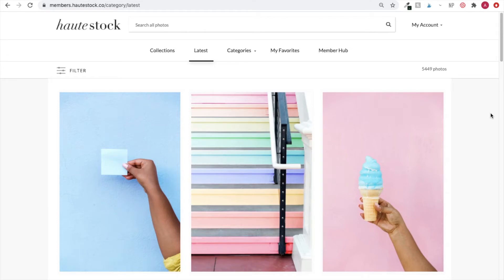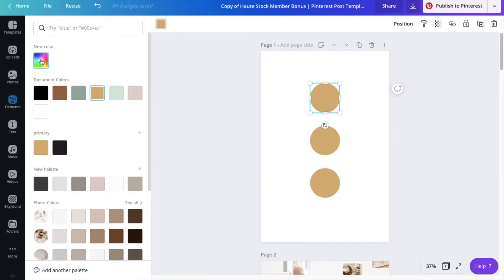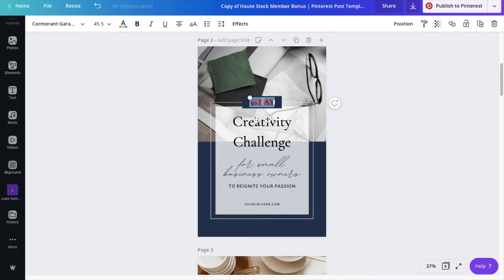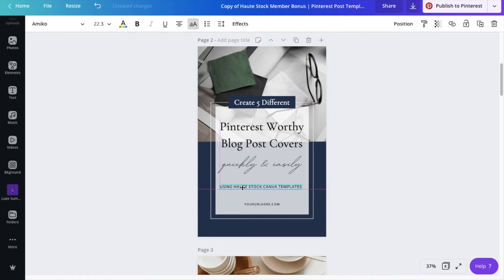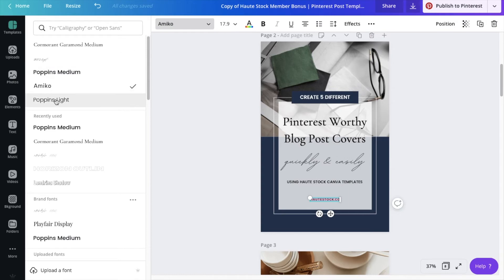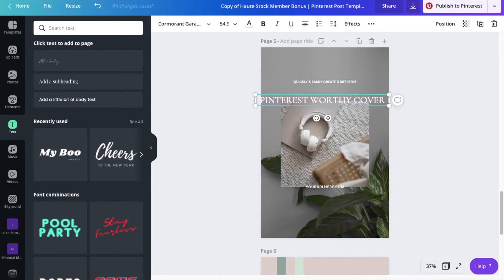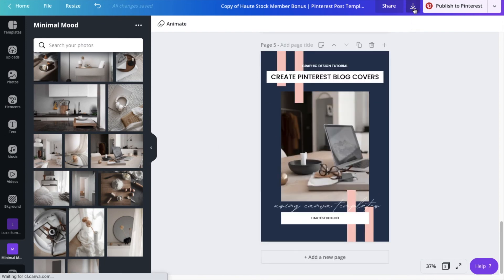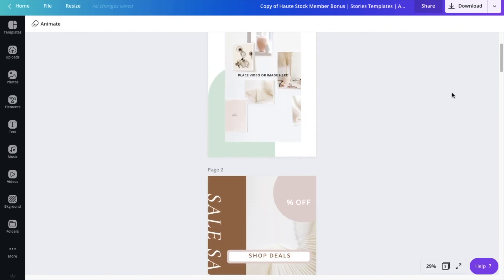How to Create Pinterest Pins Quickly | Pinterest Tips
With over 2 million monthly views on Pinterest, we consider ourselves pretty knowledgable when it comes to designing pretty, eye-catching Pins.

Learn how to create attention grabbing, Pinterest pins and blog post covers quickly using time-saving templates. Haute Stock's graphic designer shares her hottest Pinterest tip as she shows you how to create Pins in Canva.